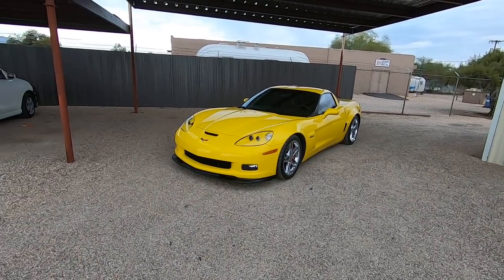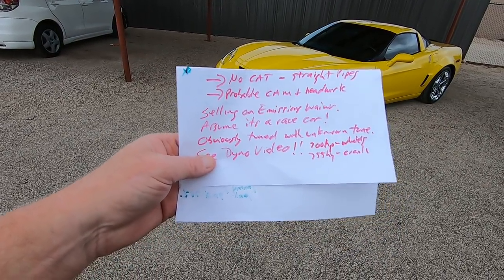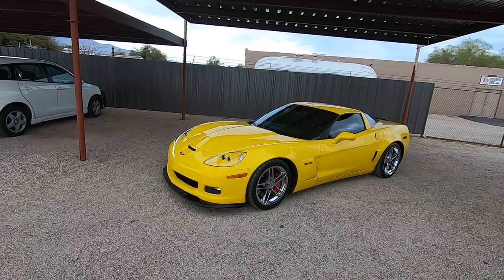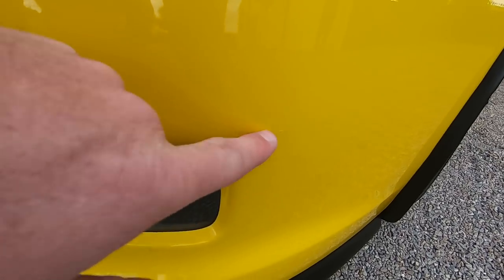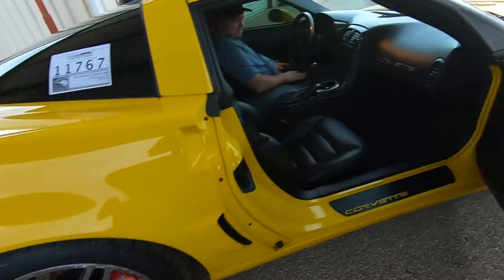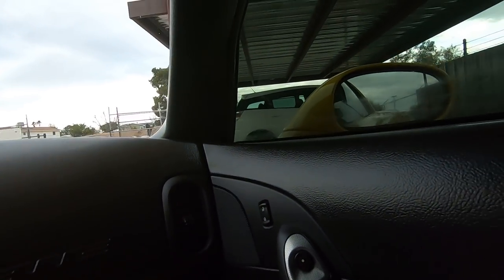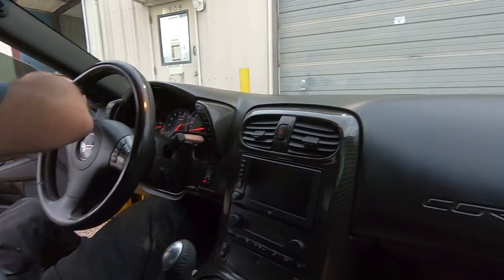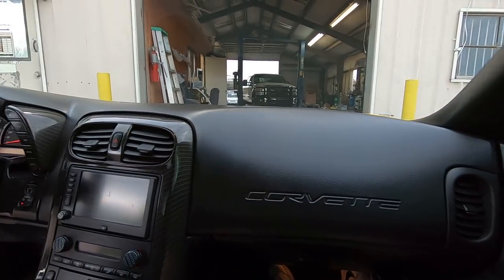2007 Chevrolet Corvette Z06 Wheel Kinetics